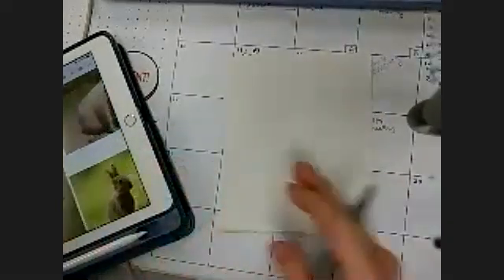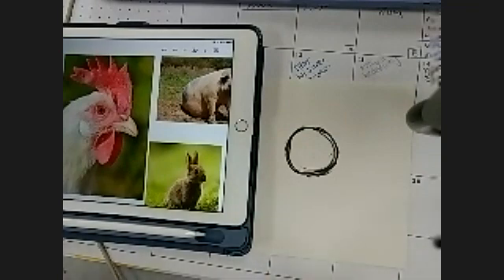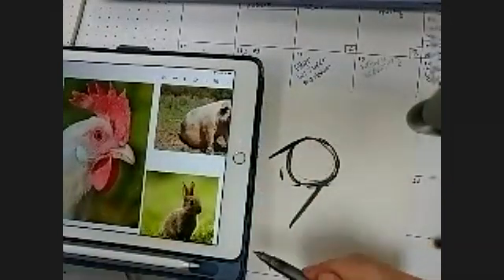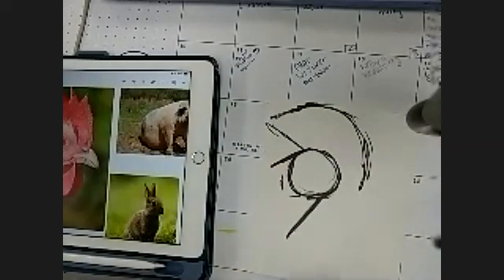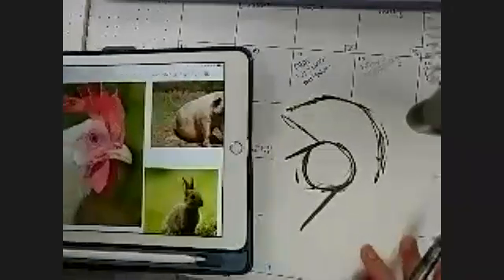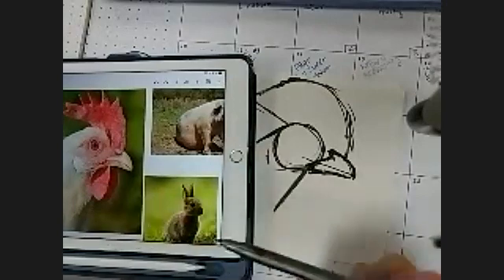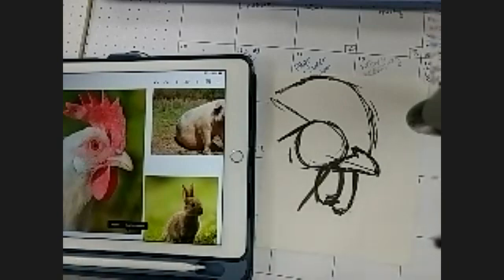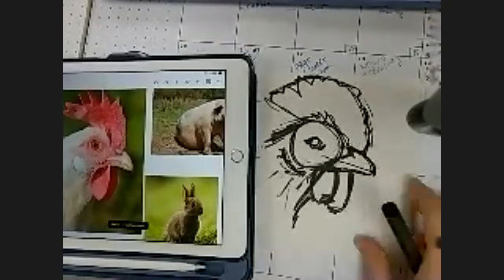Foundational Animal (1/3)